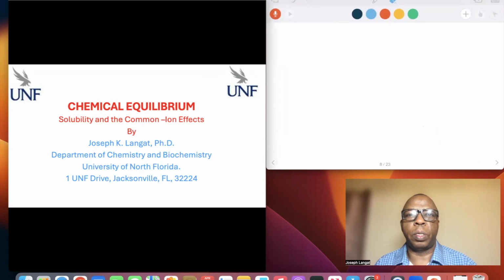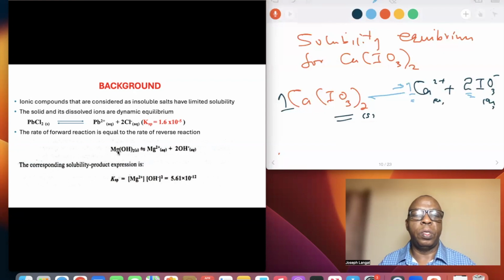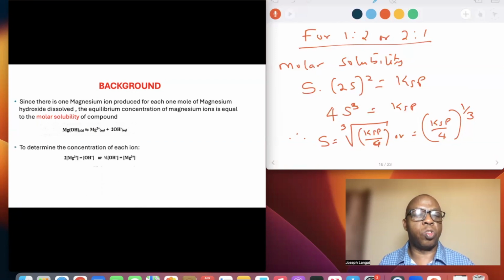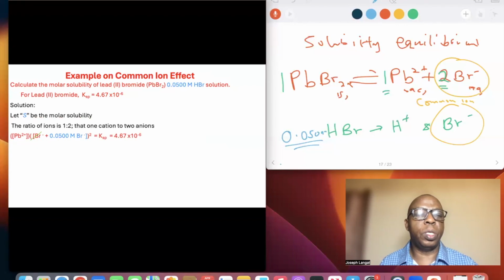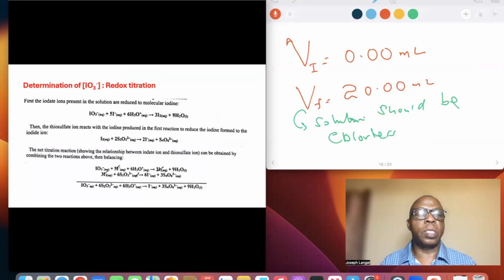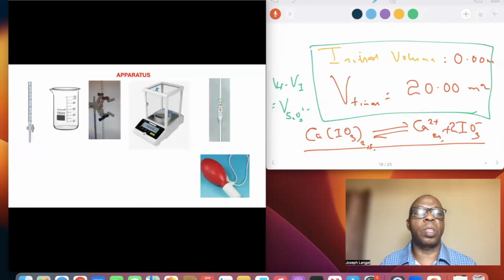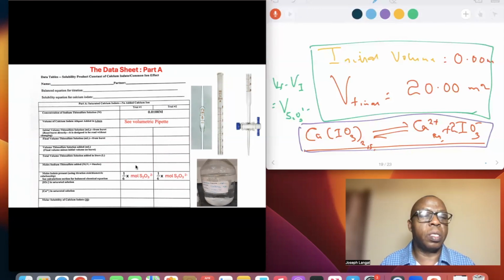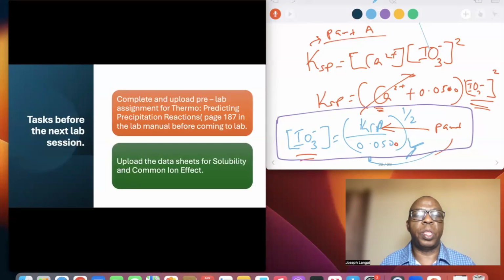EQUILIBRIUM Solubility and Common Ion Effect